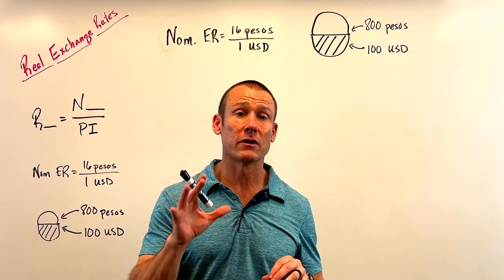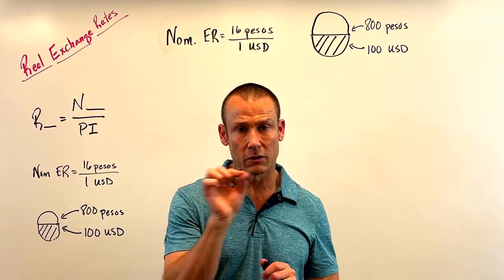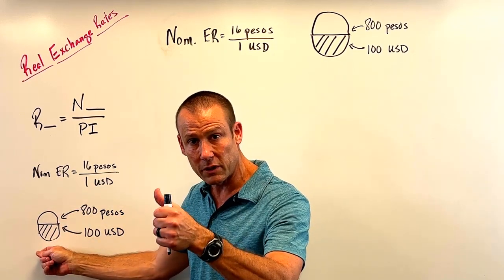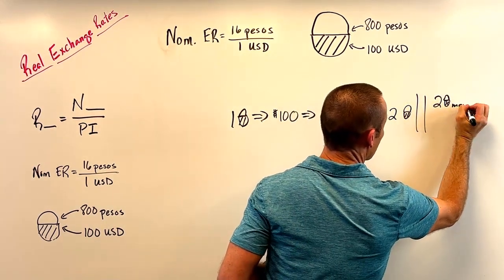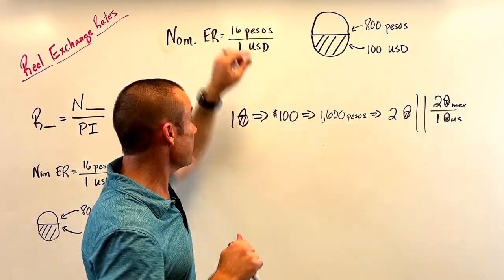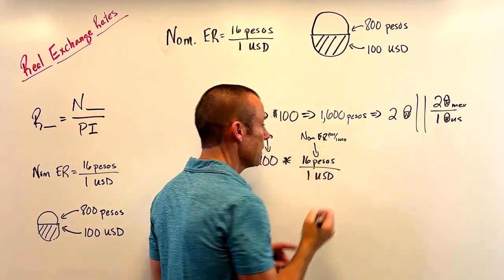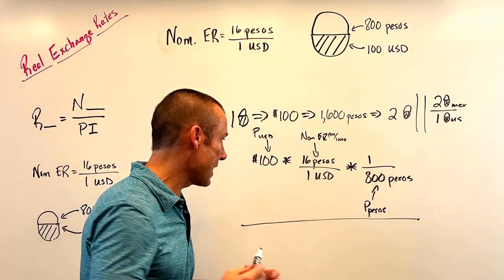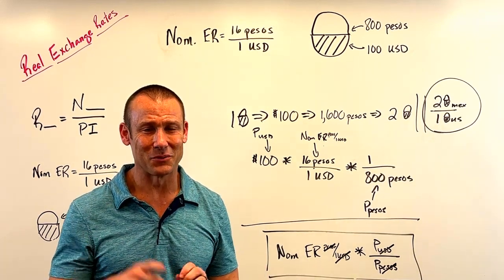Real Exchange Rates - An Introduction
What are real exchange rates?  Well, you can define it in a few different ways:
1.  It is the nominal exchange rate adjusted for price level differences between the two countries.
2.  Given the nominal exchange rate, it is the rate at which goods and services are exchanged between the two countries (think terms of trade in a comparative advantage problem).
3.  It is the rate at which your purchasing power changes as you move through the exchange market and exchange currencies at the nominal rate (My favorite definition).